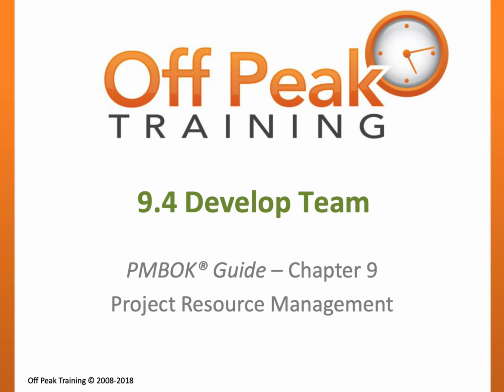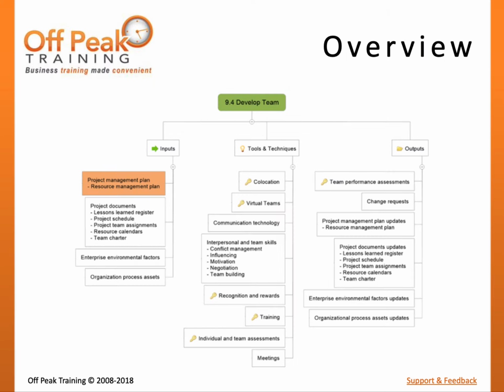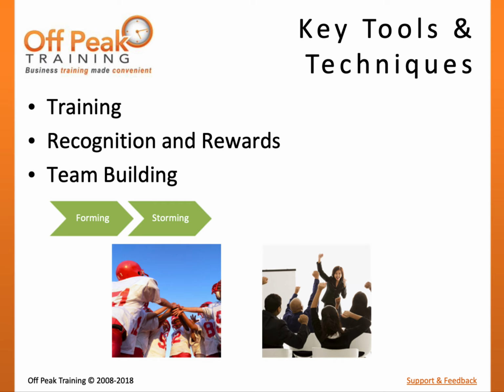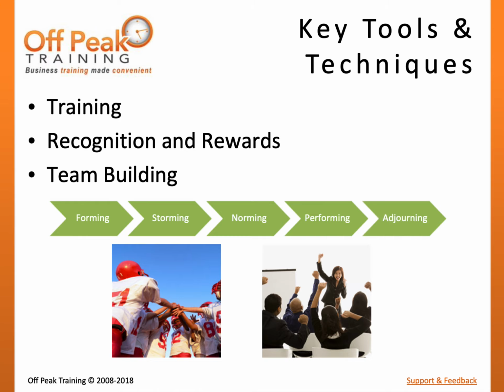9.4 - Develop Team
- Develop Team is the process of training personnel and conducting team building activities for the purpose of improving project performance.